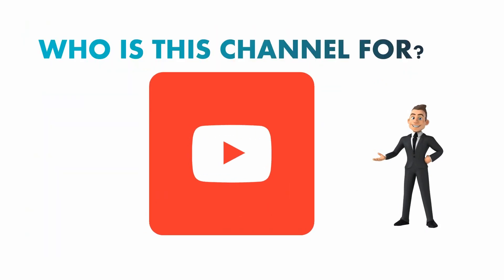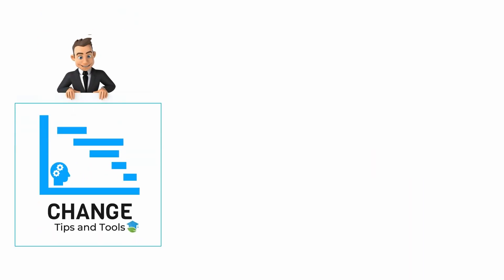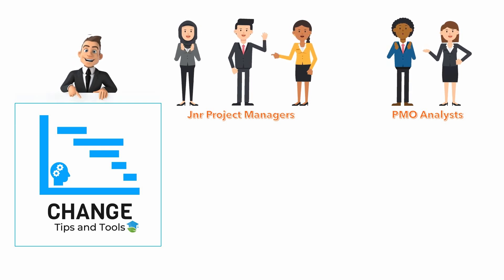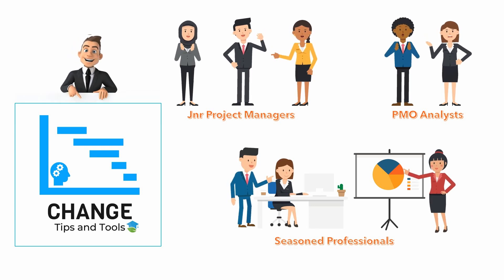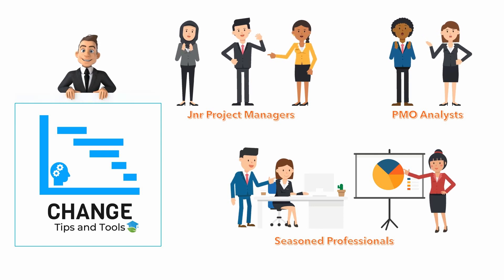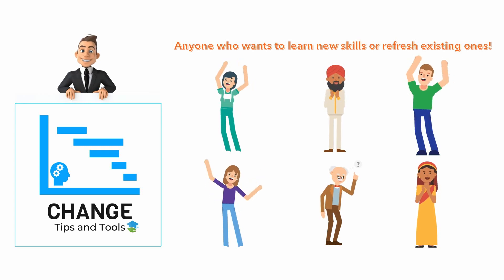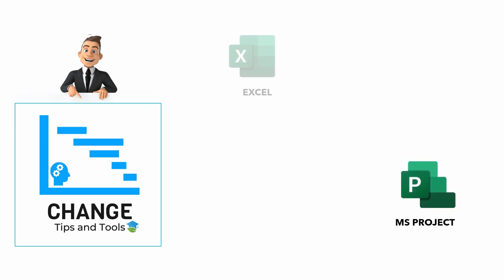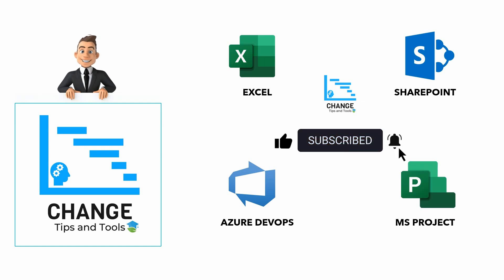Conquer Change with Ultimate Tips and Tools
Welcome to the Change Tips and Tools channel, your one-stop destination for all things related to productivity, PMO and project management. My name is Phil Bourn, and I'm here to guide you through the complex world of modern tools and techniques. This channel includes comprehensive tutorials and guides on a variety of tools including Excel and MS Project. We believe in staying updated with the latest trends, and that's why we're excited to announce that tutorials on SharePoint and Azure DevOps are coming soon! Join us on this journey as we explore, learn, and grow together.